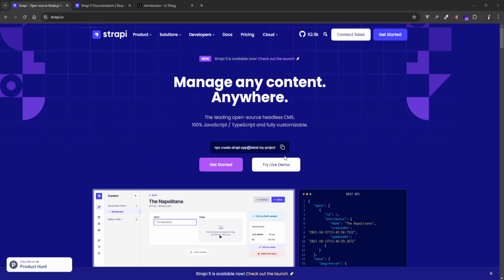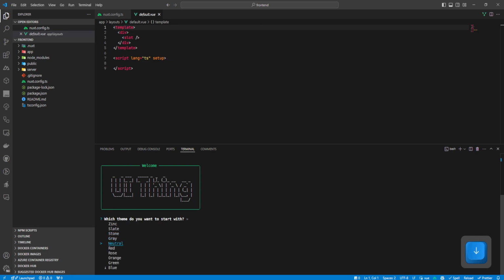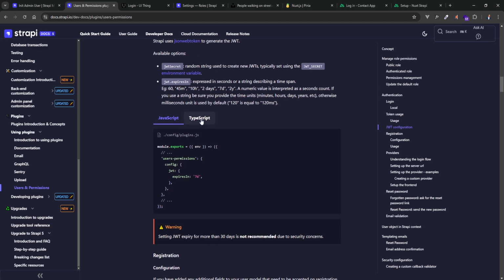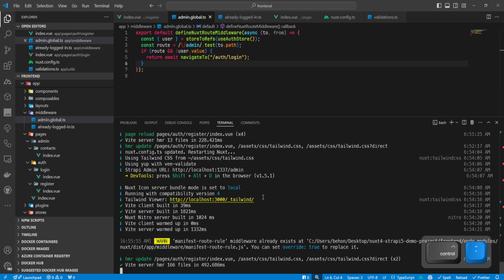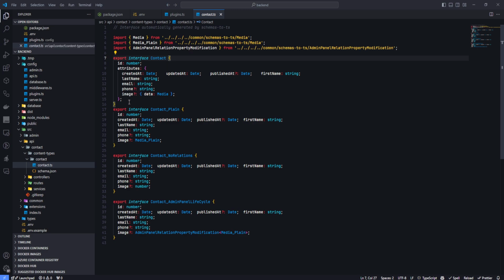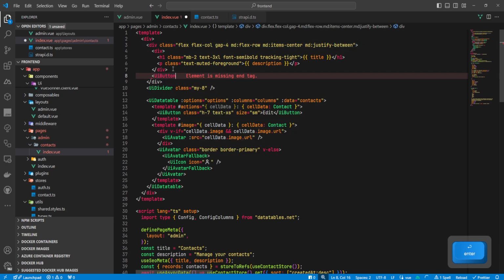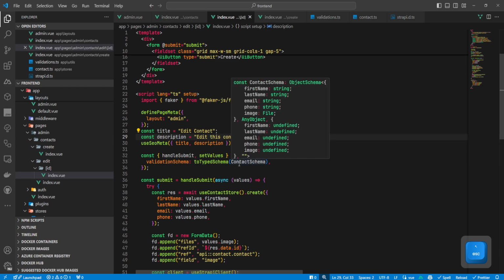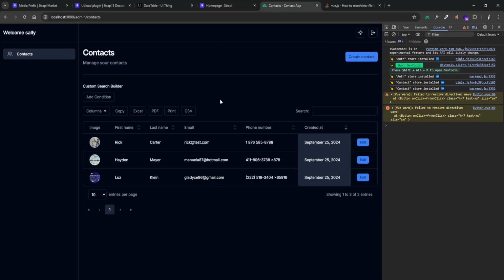How To Build a Simple Contact Manager with Nuxt 4 and Strapi 5 | Full Project Tutorial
In this tutorial, I’ll walk you through building a simple Contact Manager application using Nuxt 4 and Strapi 5. This project showcases how to create, read & update (CRU) contacts, demonstrating the power of using Strapi as a headless CMS and Nuxt for the frontend. By the end of this video, you'll have a fully functional app and a clear understanding of how to integrate these technologies for real-world use cases.
There is also some amount of authentication at play lol

0:00 - Intro
0:40 - Create Backend & Frontend folders
1:05 - Create Strapi 5 application
3:31 - Create Nuxt 4 application
4:13 - Configure Strapi application
10:22 - Log into our Strapi application
12:35 - Create our first collection type
14:05 - Configure the admin view of our collection
17:55 - Configure roles
20:31 - Configure Nuxt application to work with Strapi
30:05 - Create our login page
34:22 - Add pinia to our Nuxt app
41:02 - Add & configure Nuxt Strapi module
47:06 - Add our Auth pinia store
55:44 - Create & configure register page
1:01:55 - Secure the nuxt app with middlewares
1:11:22 - Create an admin layout
1:25:33 - Display contacts from our Strapi backend
1:53:30 - Add page to create a Contact from our Nuxt app
2:02:44 - Handling image upload from Nuxt to Strapi 5 app
2:11:59 - Automatically add Strapi URL to files with Media Prefix plugin
2:15:43 - Create & configure the edit page
2:34:21 - Watch me struggle to clear the file input field 🙄
2:38:57 - Outro. Thanks